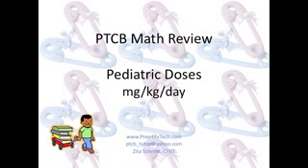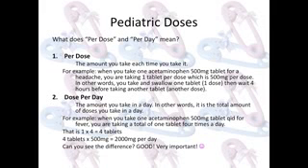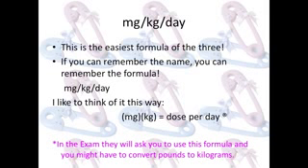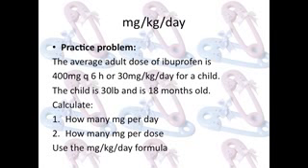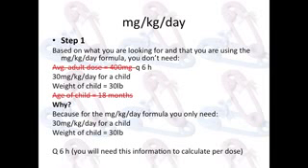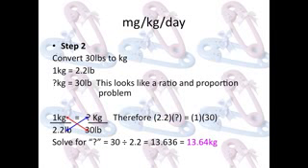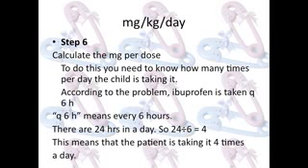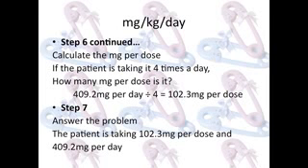Pharmacy Tehnician Math Review Pediatric Doses mg kg day low